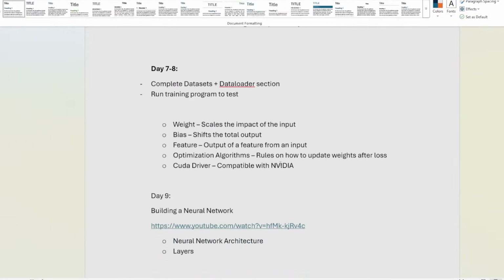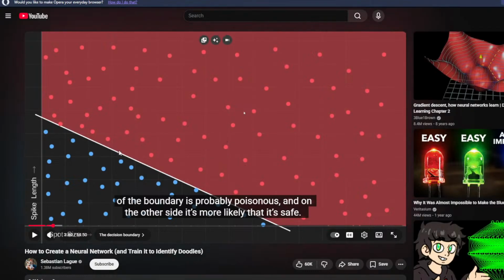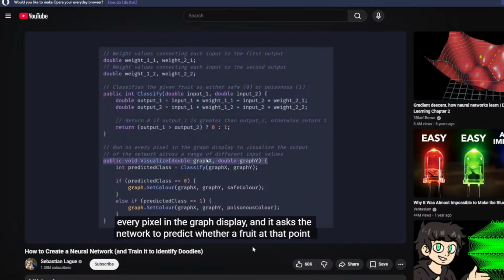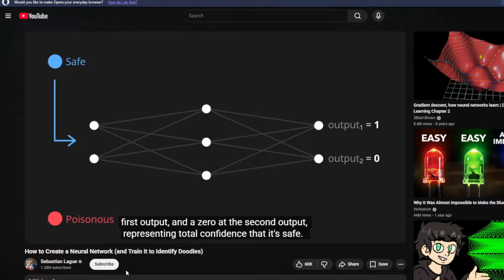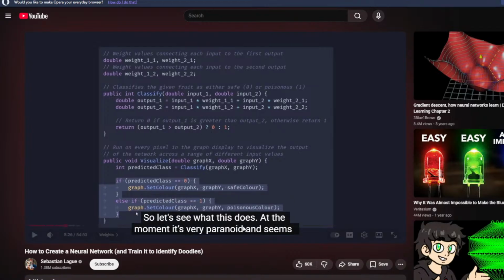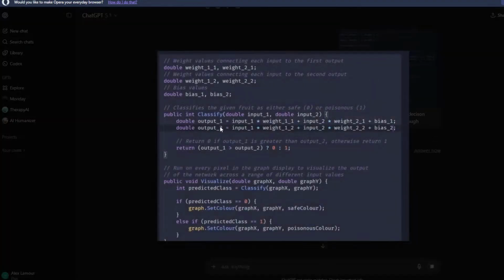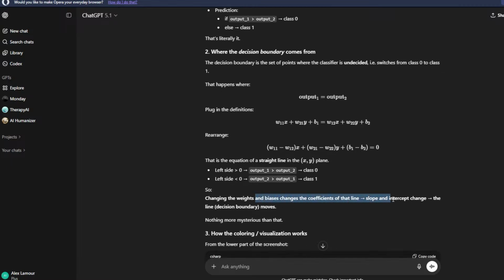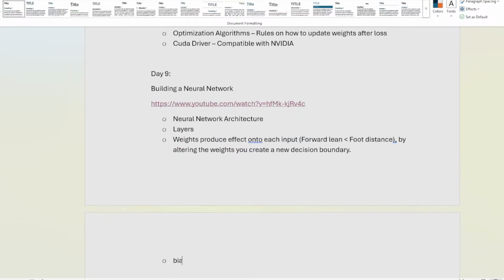AI Engineering - Ep 9. (Creating Neural Networks)